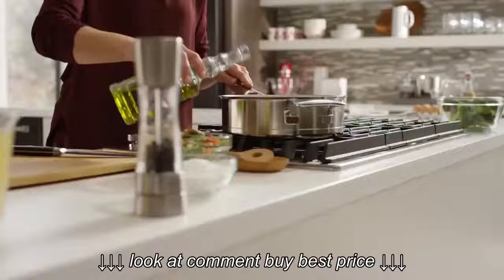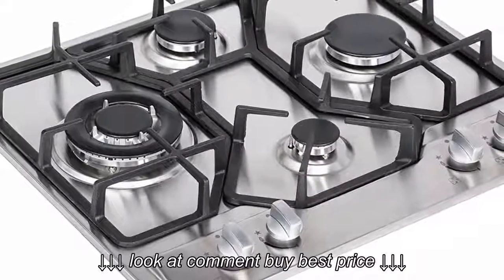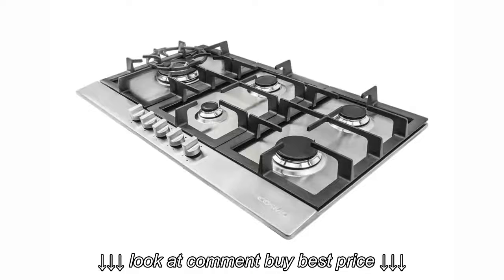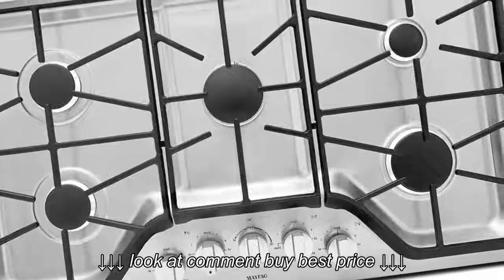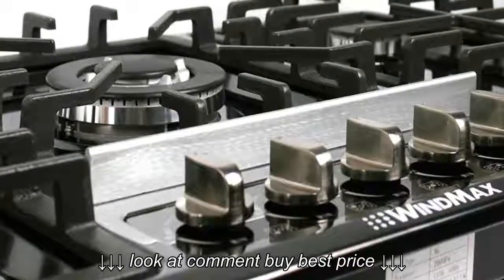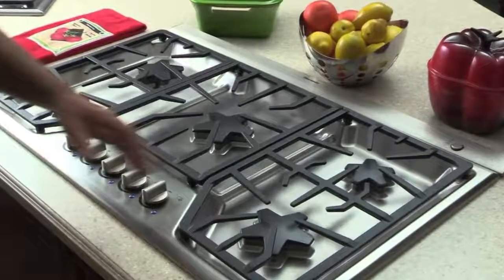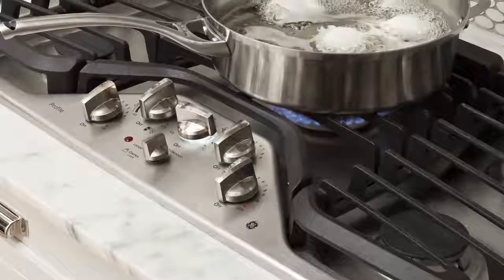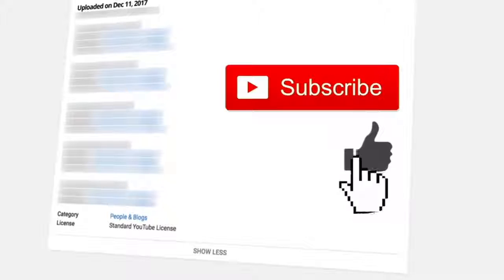Best Gas Cooktops 🔥 TOP 10 🔥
Best Gas Cooktops 🔥 TOP 10 🔥, Best Gas Cooktops 🔥 TOP 10 🔥